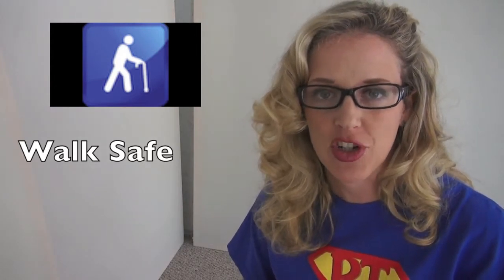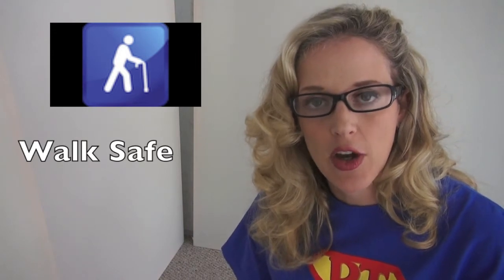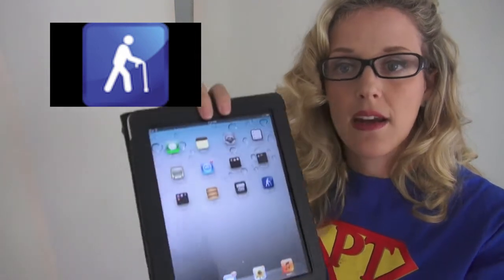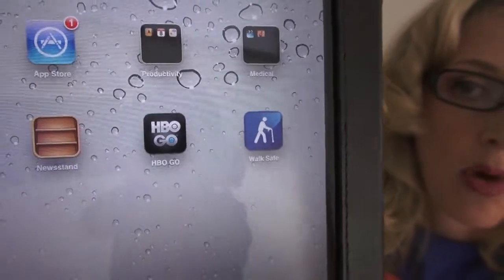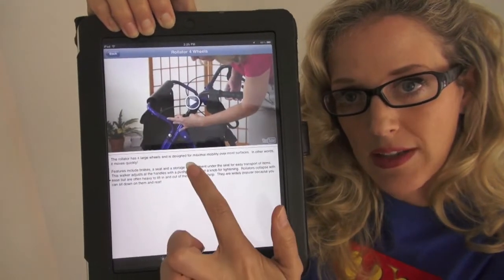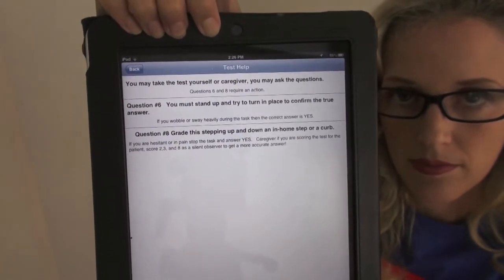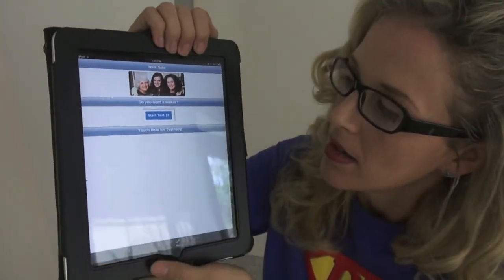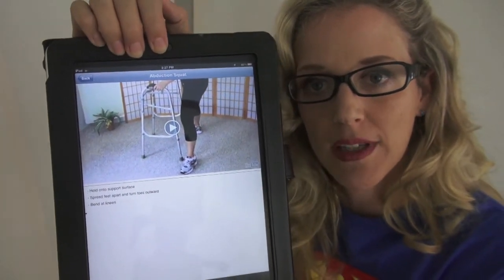Walk Safe App for iPhone and iPad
Walk Safe is a comprehensive application including over 40 videos that will maximize your walking safety. The application includes a comprehensive test, which once scored will tell you if you need an assistive device and what kind. Walk Safe will also provide you education complete with video instruction on how to walk with an assistive device, adjust it and also how to determine which kind is best for you. 5 comprehensive videos are included in this series. You will also get recommendations for increasing home safety, medication safety, walking safety and improving balance.
Over 30 video exercises are included to improve strength, balance and flexibility required for safe walking. These exercises can be done alone or with a friend and are also great for the "at-home" caregiver or nurse advising on practical mobility and exercise care. Anyone may benefit from the exercise program, which features exercise activity that is easy to follow. Some of the exercises are demonstrated utilizing the walker. Get educated on safe mobility and Walk Safe!